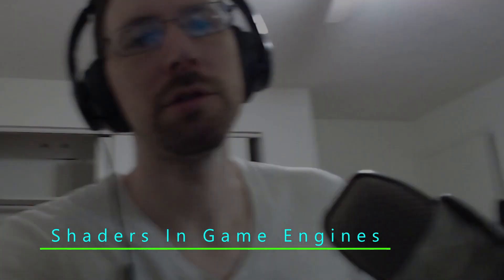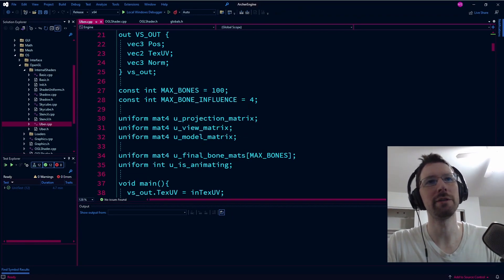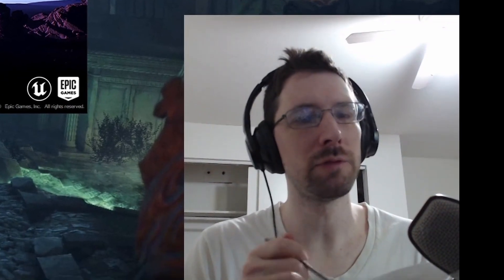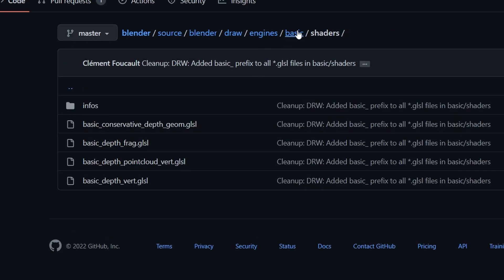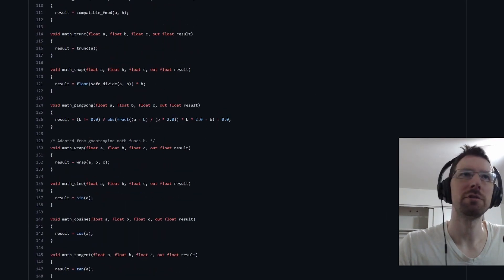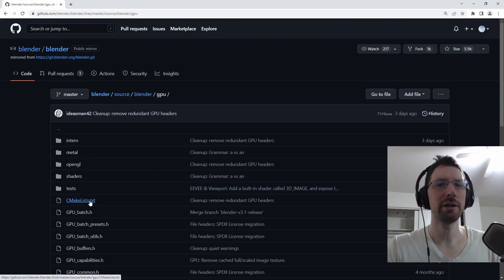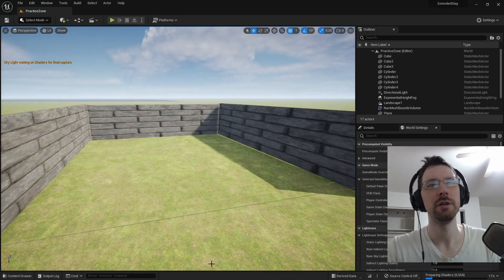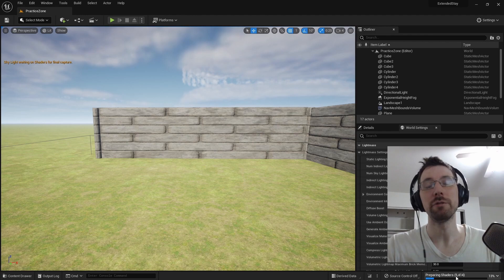How Shaders are Written Dynamically In Most Software (Games, Engines, 3d Modeling Software, Nodes)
Some things that some people might not realize when they are new to this stuff, so I thought I'd explain some other options about how shaders are sometimes done.